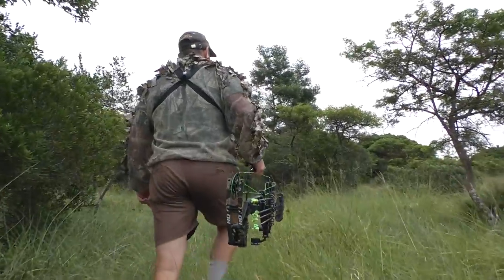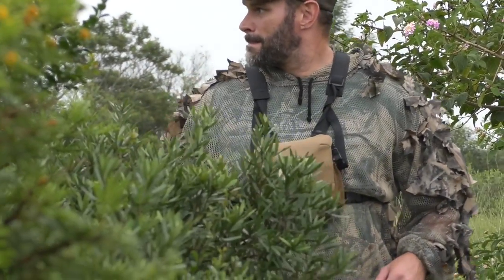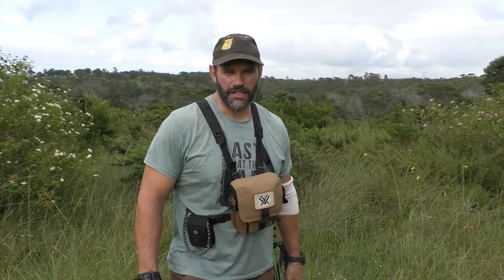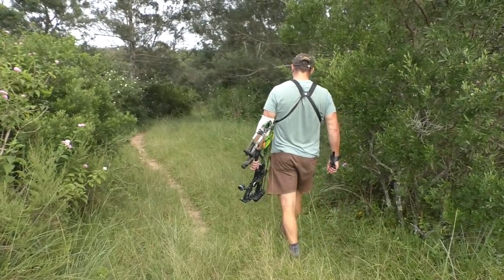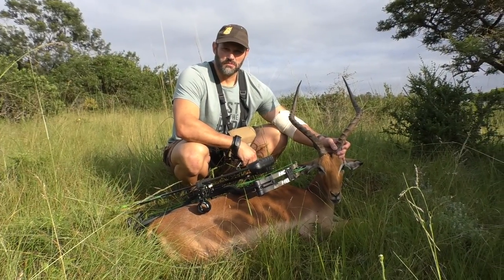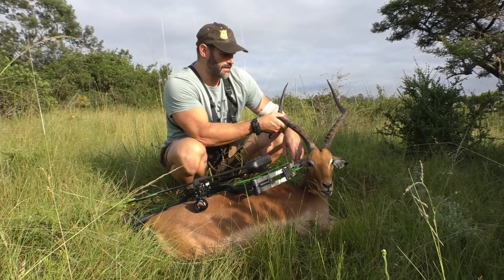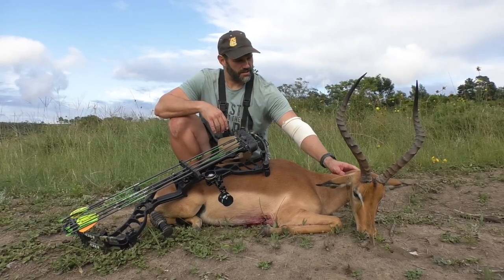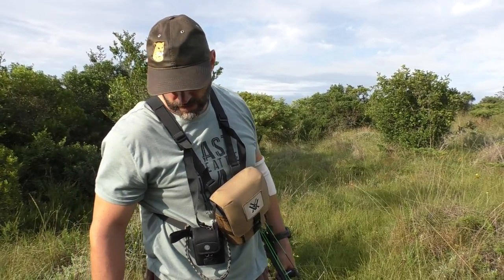BOW HUNTING HEARTSHOT - Eastern Cape, South Africa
In this hunt Charl takes his Hoyt bow out into the veld to take on the skittish Impala antelope species. He has kitted his bow out with a new Hamskea rest, Spot Hogg sight and trigger.  @SpotHoggArchery   @hamskeaarcherysolutions8986 ​